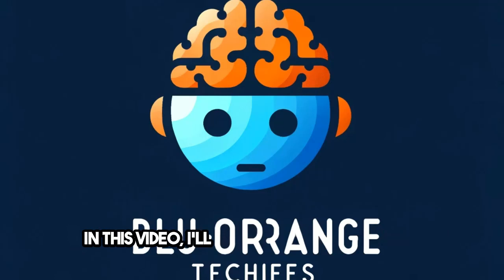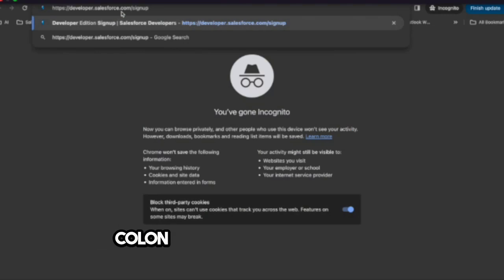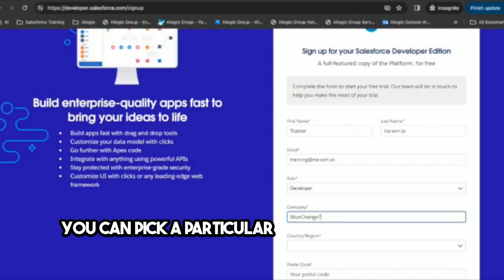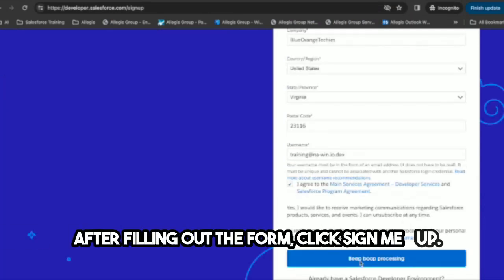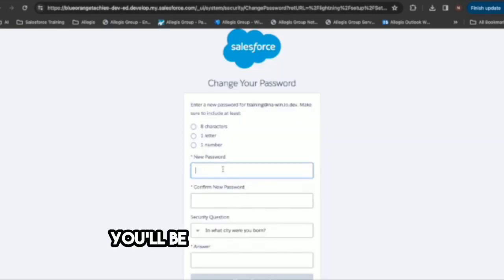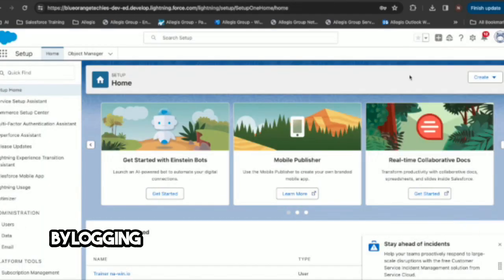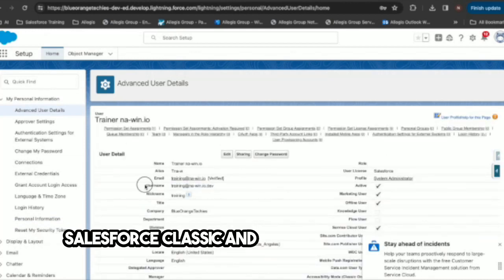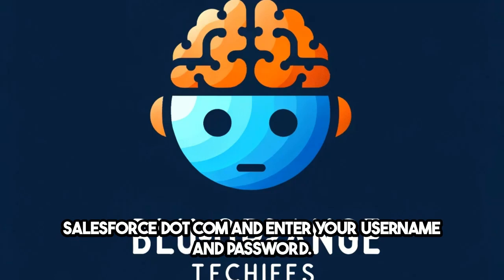Create a Free Salesforce Developer Org | Step-by-Step Tutorial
Welcome to Blue Orange Techies! In this video, our expert Naveen guides you through the simple yet essential steps of setting up your Salesforce developer org for free. Whether you're a budding Salesforce Classic enthusiast or a Salesforce Lightning aficionado, this tutorial is your first step toward mastering these powerful platforms.

What You'll Learn:

How to sign up for a free Salesforce developer org.
Filling out the Salesforce signup form.
Verification and setting up your Salesforce developer account.
Logging in and navigating Salesforce Classic and Lightning.
🔹 Why Salesforce Developer Org?
A Salesforce developer org provides a rich environment for you to develop, test, and showcase your Salesforce skills. It's an invaluable tool for anyone looking to become a Salesforce administrator or developer.